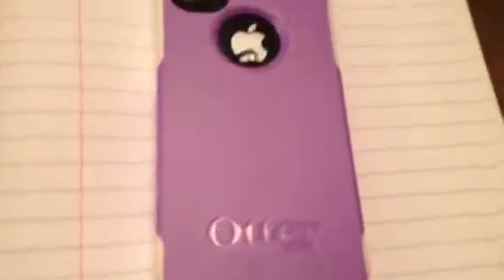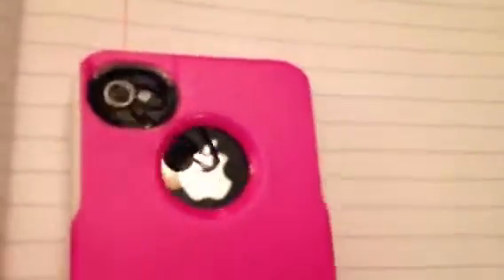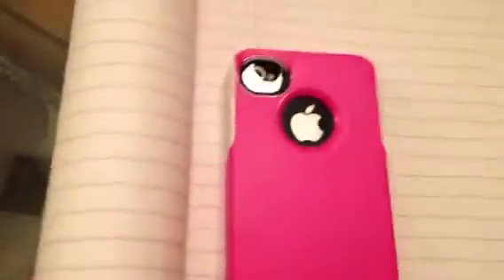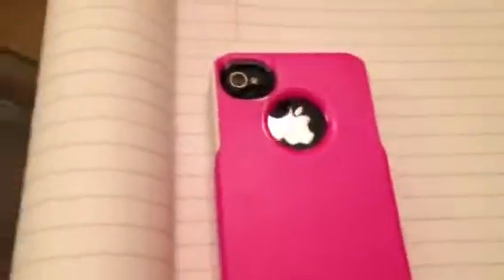Our iPhone 4 cases!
And to all of you guys and girls watching this,yes we do have the same phone;) P.S, bakery story and dragonvale rock! Add me sis101 in bakery story and jazi qt in game center;)